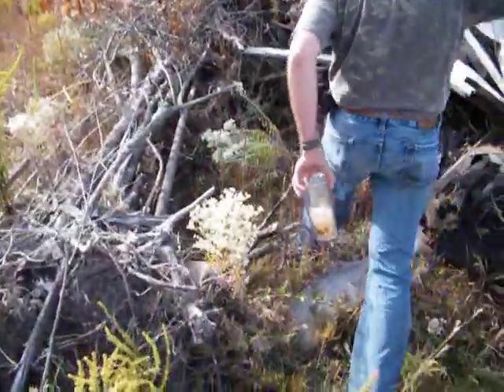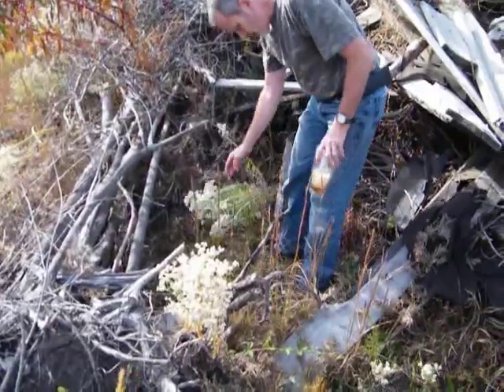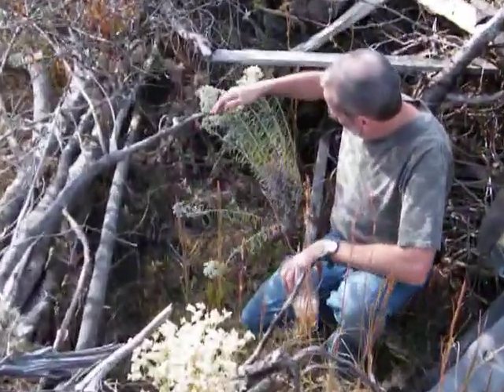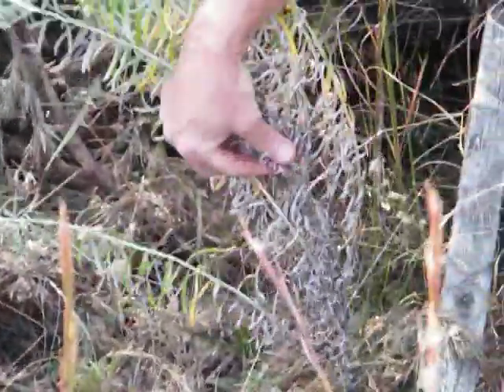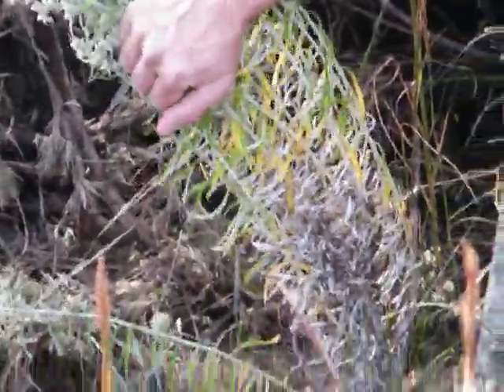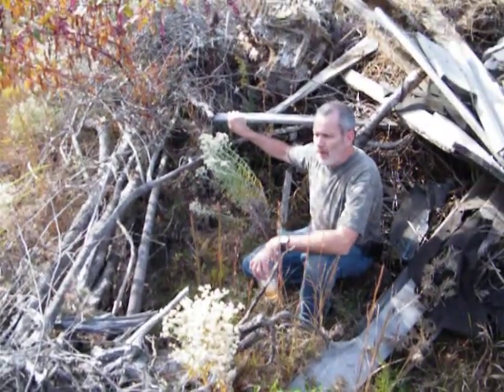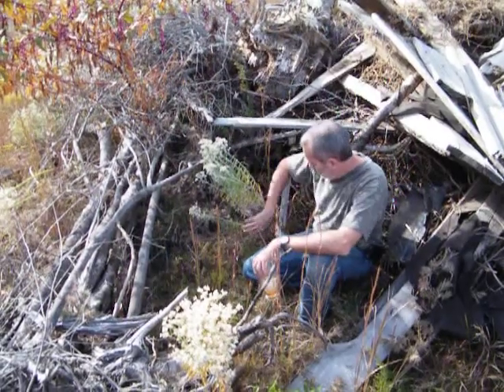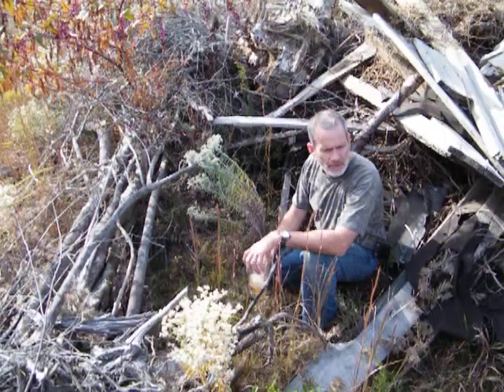Rabbit Tobacco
Rabbit Tobacco is more traditionally known as a smoke for lung and sinus issues. It is actually a powerful anti-viral which needs to be in every home herbal medicine chest.